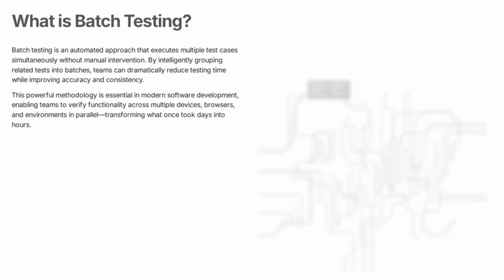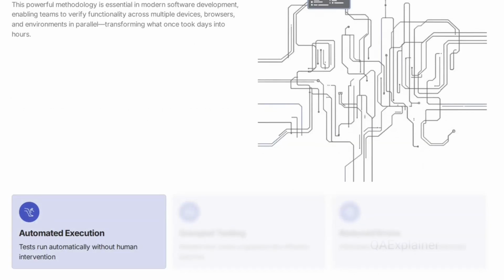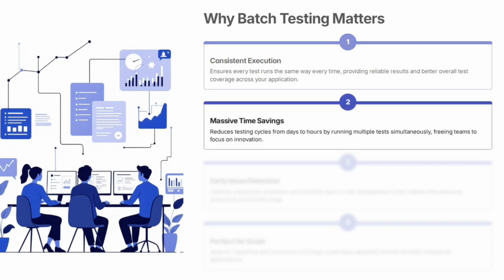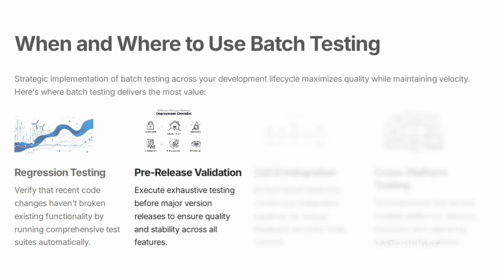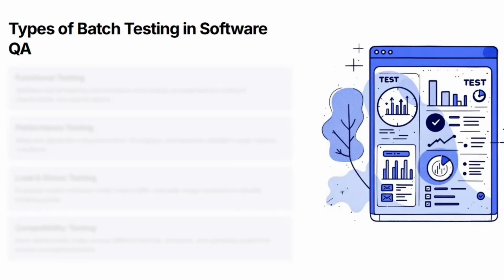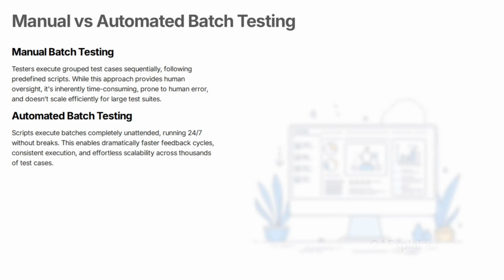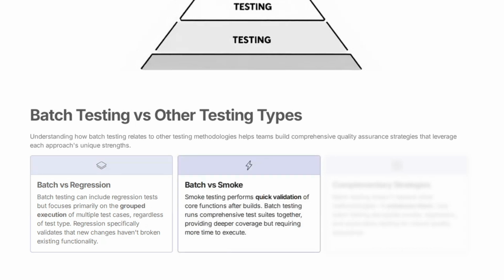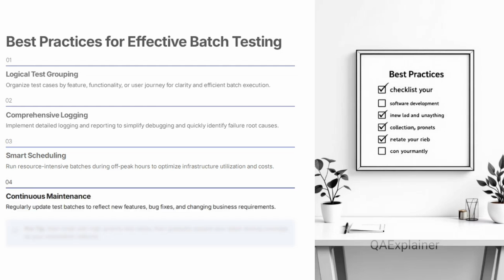What is Batch Testing in Software Testing?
📦 Batch Testing is an important concept in backend and data-driven applications. In this video, you’ll learn Batch Testing in a simple and practical way with real-world examples.

🚀 Topics Covered:
✔ What is Batch Testing?
✔ How batch processing works
✔ Batch Testing vs Real-Time Testing
✔ Real-world use cases (Banking, Payroll, Data Processing)
✔ Challenges in Batch Testing
✔ Tools used for batch validation

Batch Testing is the process of testing applications that process large volumes of data in batches instead of real-time execution.

🔥 Real-World Examples:

- Salary processing systems
- Bank transaction processing
- Report generation systems
- ETL (Extract, Transform, Load) jobs

🛠️ Tools & Technologies:

- SQL
- Hadoop
- Informatica
- Talend
- Python for data validation

- QA Engineers
- ETL Testers
- Data Engineers
- Automation Testers